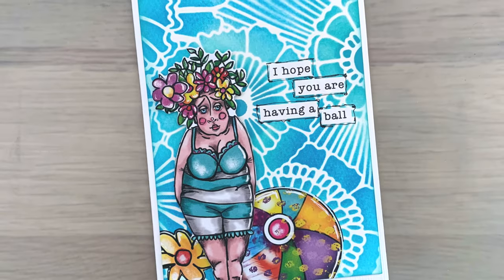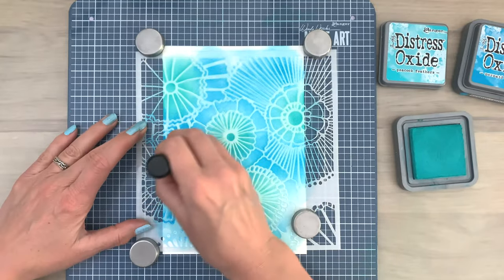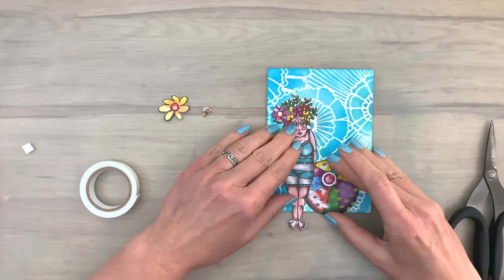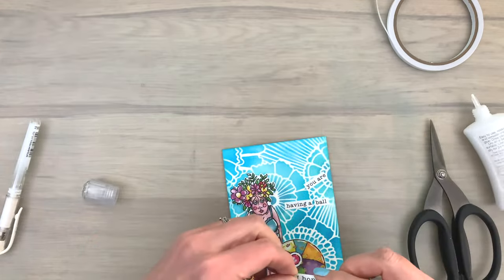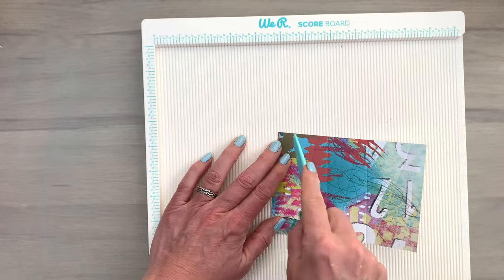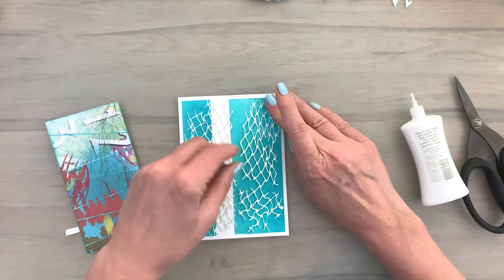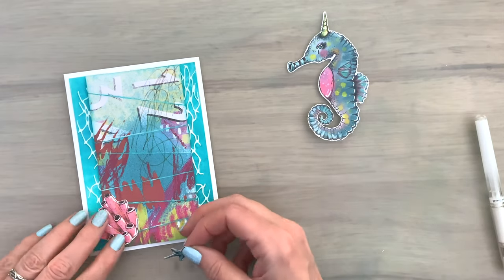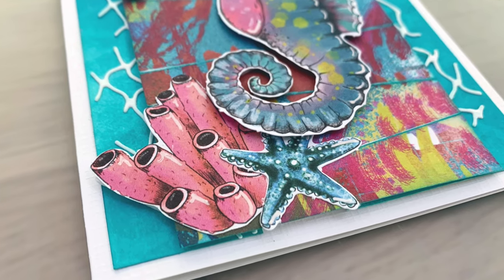Keep it SIMPLE with CUT OUT PAPER ELEMENTS for FUN SUMMER CARD designs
✂️ Save 15% at Joggles (USA) + spend $50 save 50% on shipping (check site for all info)

✂️ Supplies ✂️
• ABM So-Fish-Ticated Arty Paper Pad - 8" x 8"